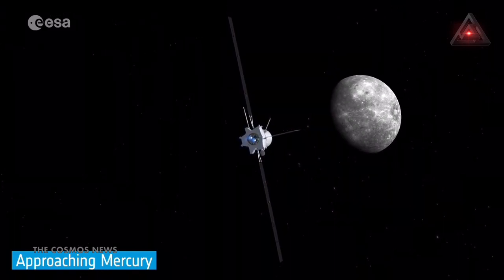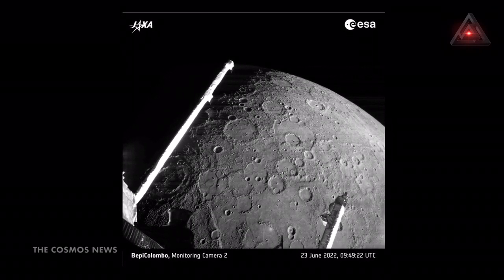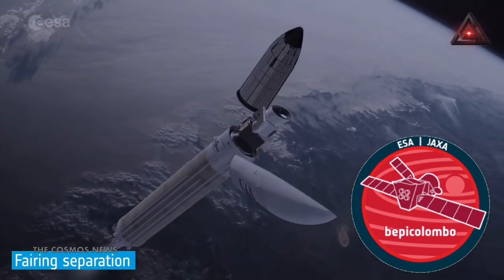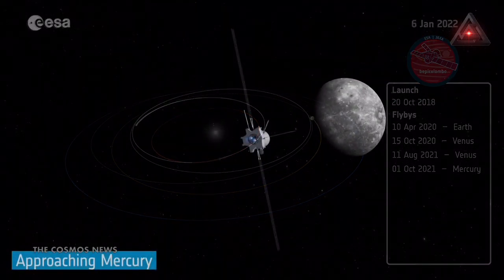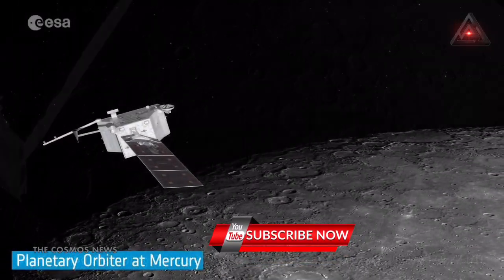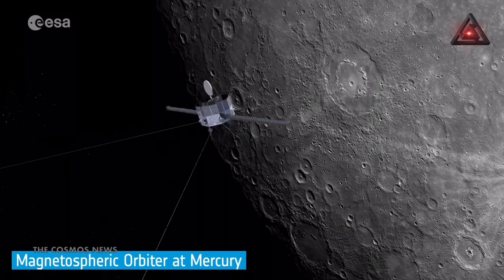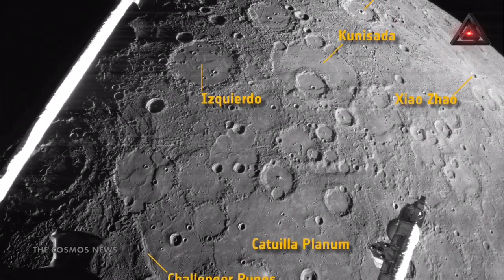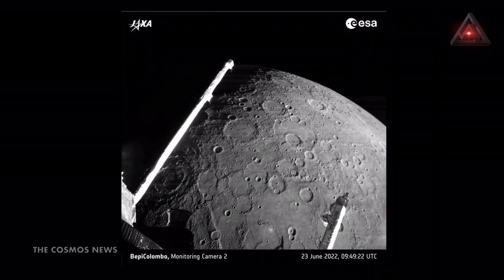First Image of Mercury Captured by The BepiColombo Spacecraft Released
thecosmosnews Mercury Shows Off in Spectacular New Spacecraft View.BepiColombo took a flyby of the closest planet to the sun.
The small, rocky planet that looks a lot like Earth's moon is the star of the show in a new image from the BepiColombo spacecraft. The explorer went in for a flyby on Thursday and sent back a beguiling new view of Mercury's crater-filled surface.

BepiColombo is a joint mission from the European Space Agency and Japanese space agency JAXA. The spacecraft's final destination is Mercury orbit, but it has to get there the long way through a series of flybys. This latest adventure was one of BepiColombo's "gravity assist maneuvers," a navigational move that will help it eventually settle into orbit at its host planet in 2025.

This was BepiColombo's second Mercury flyby out of six scheduled for that planet. The mission previously zipped by Venus and sent back some fascinating images in late 2020.

The new Mercury portrait comes from when the spacecraft was about 570 miles (920 kilometers) from Mercury's surface. It got even closer than that during the flyby, and more images will be coming later. The gear intruding into the image is part of the spacecraft.